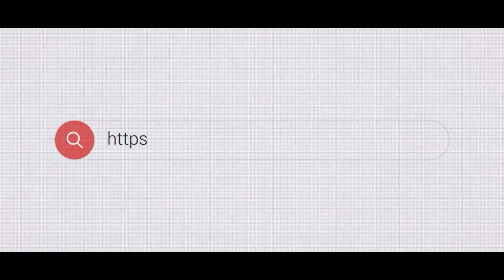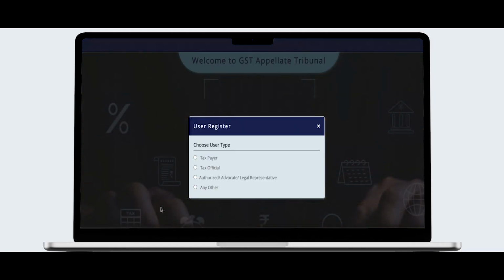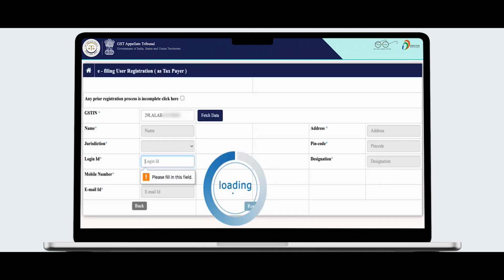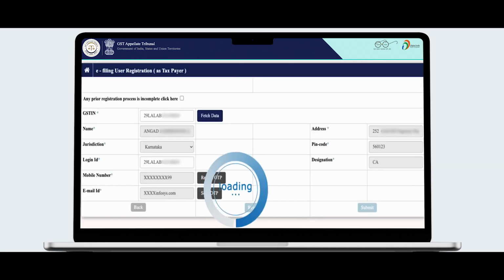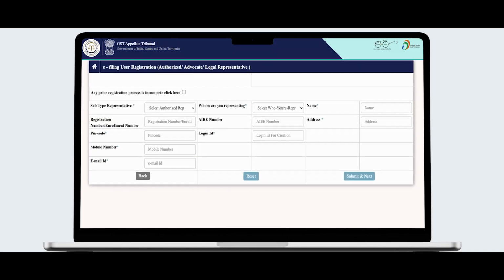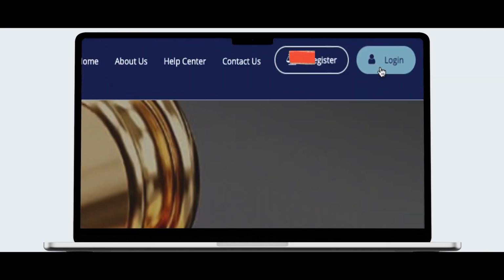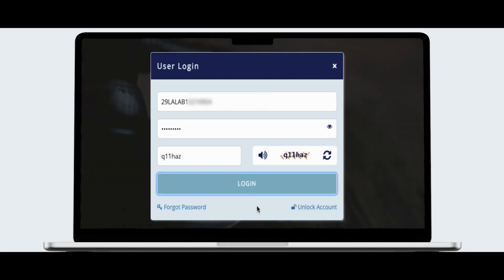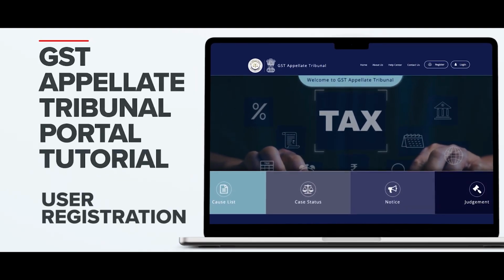GSTAT Portal Registration - Step-by-Step Guide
GSTAT Portal Registration – Complete Walkthrough

This video explains the step-by-step process for registering on the GST Appellate Tribunal (GSTAT) e-filing portal. It covers user types, document requirements, verification steps, and how taxpayers and authorised representatives can create and activate their accounts for filing appeals and applications before the Tribunal.

Whether you are a taxpayer, CA, Advocate, or authorised representative, this guide will help you understand the registration flow and get started on the GSTAT digital platform with ease.

📌 Topics Covered

Who can register on the GSTAT Portal
Information & documents required

OTP verification

Account activation

First-time login and access

This video is provided by GSTAT and is being shared solely for ease of reference and public use : CREDITs: GSTAT PORTAL/CBIC